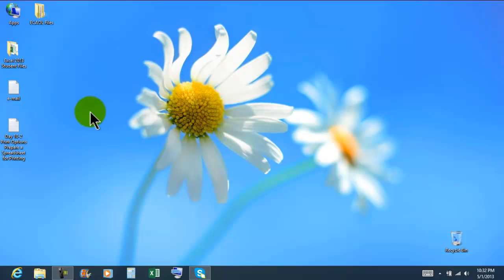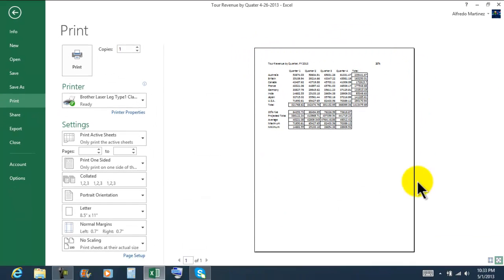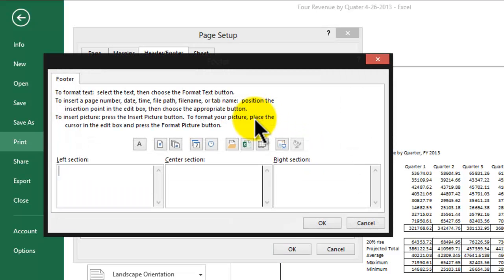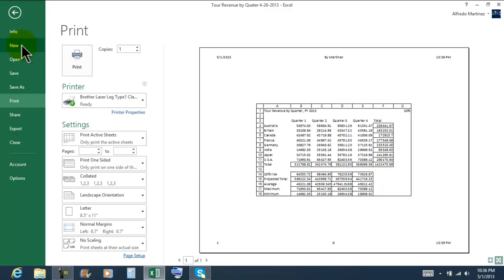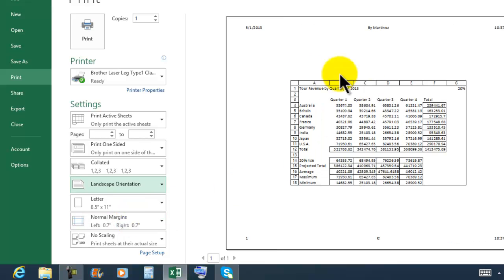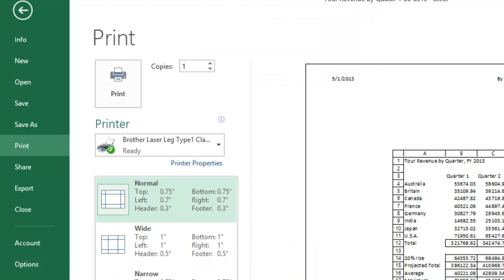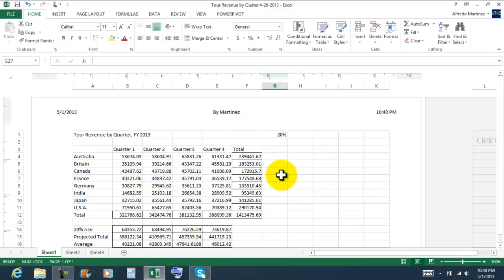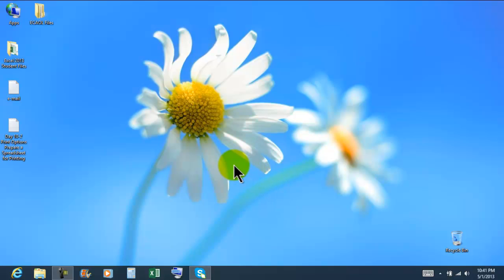Day 10-2 Print Options, Prepare a Spreadsheet For Printing.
Printing Options on Excel.